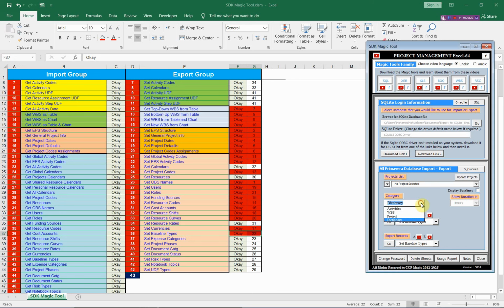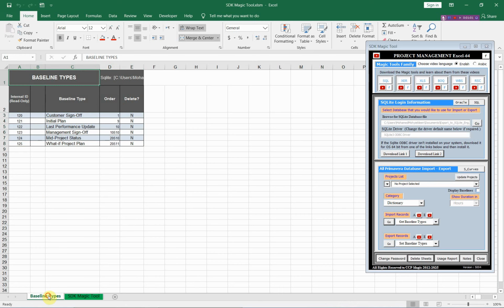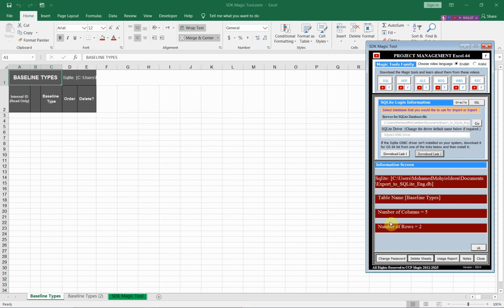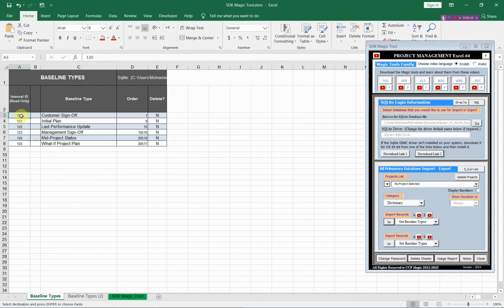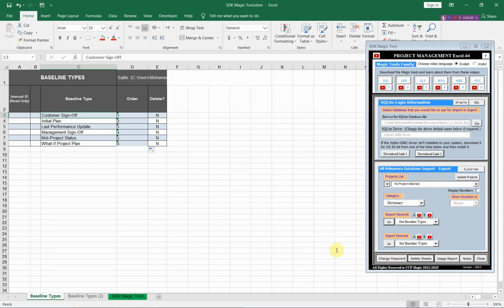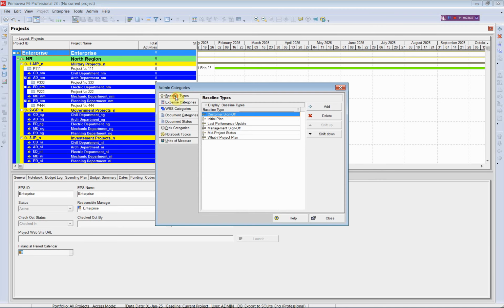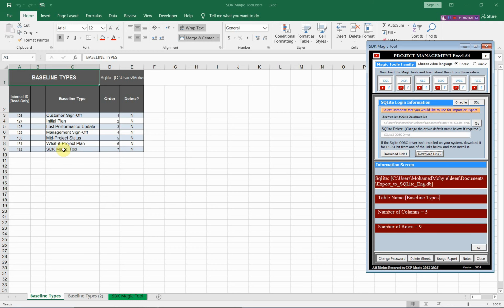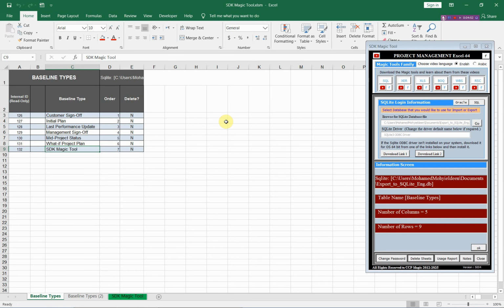P6 Excel SDK Magic Tool v 022 Baseline Types LE